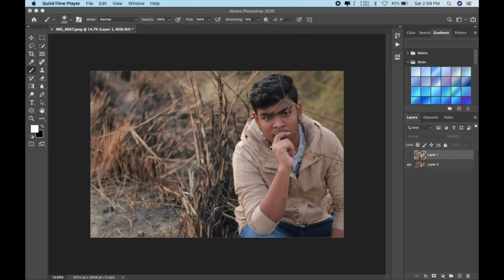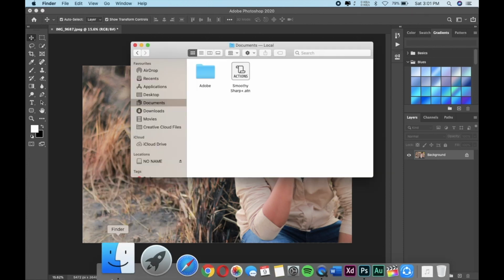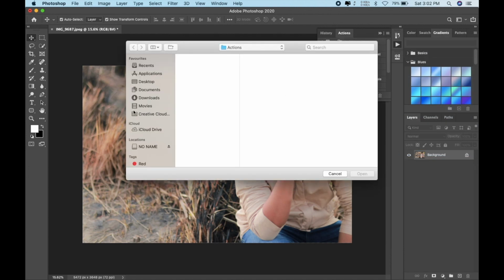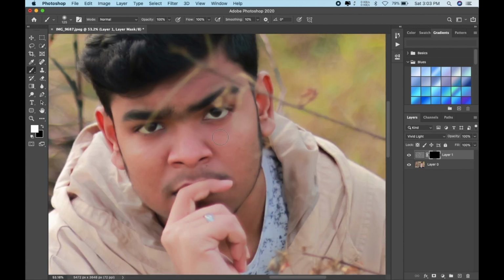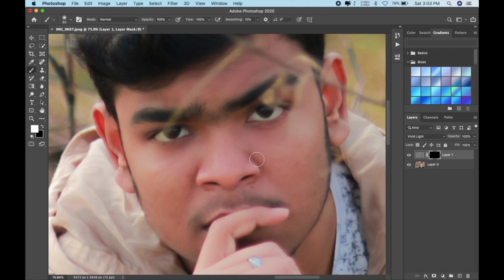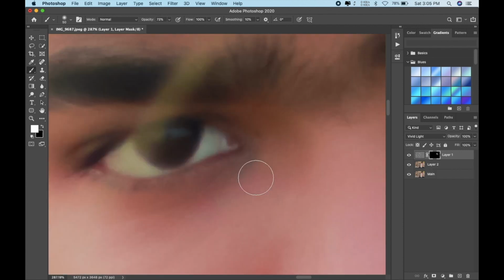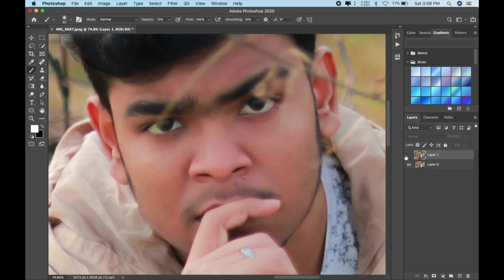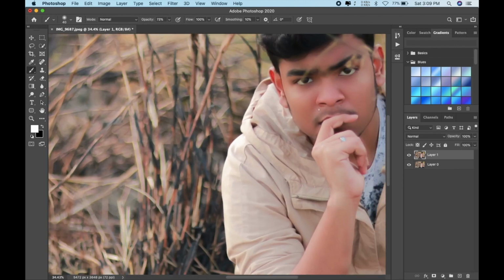✌️How To Get Smooth Skin Using Adobe Photoshop 2020 In 1 Click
Let's See How We Can Get Sharp Smooth Skin On Photoshop 2020 |